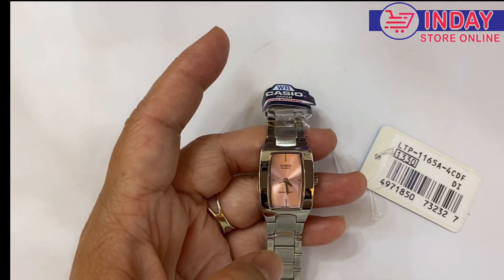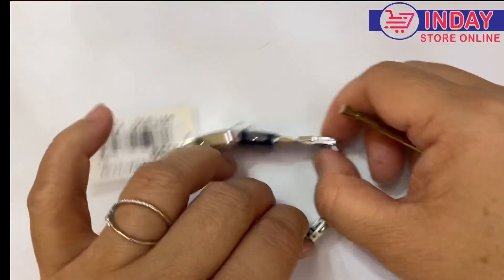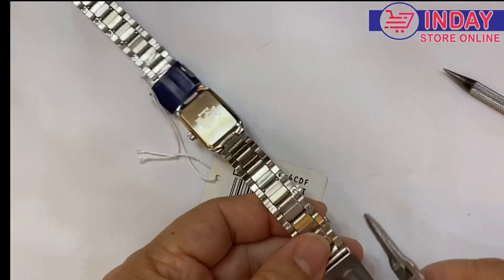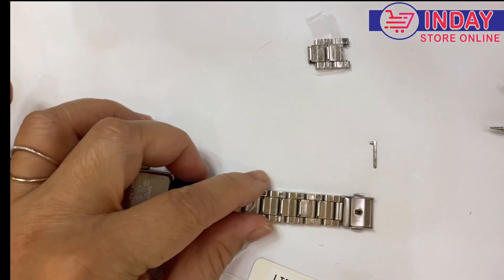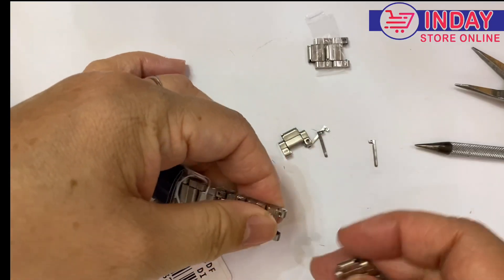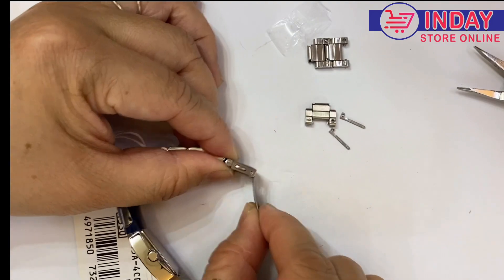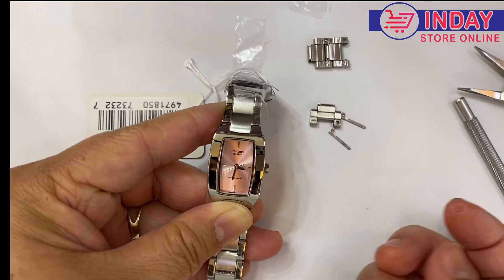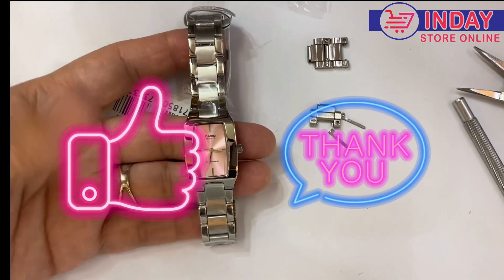Casio LTP-1165A-4CDF How to adjust the STRAP and REVIEW